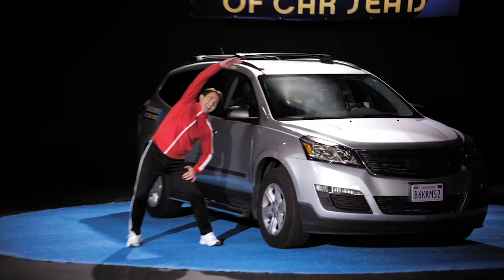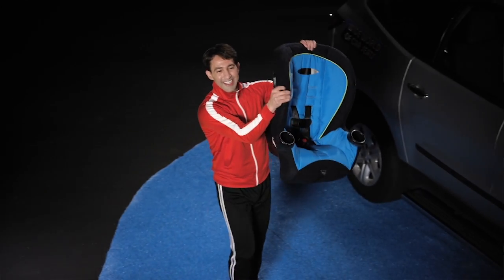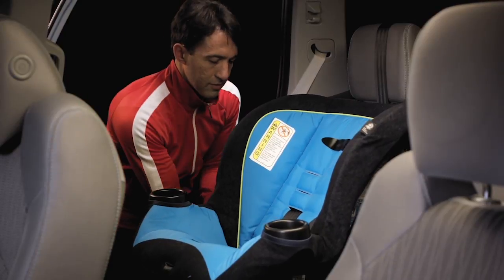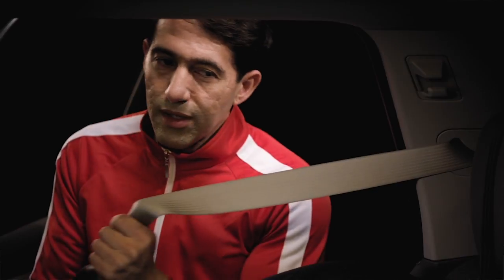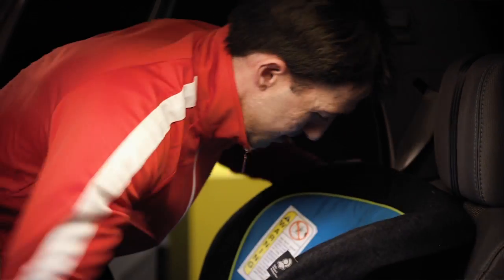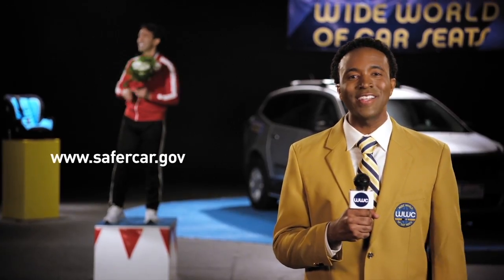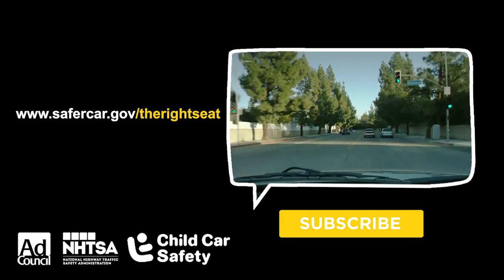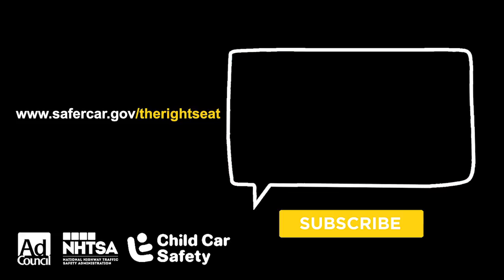Proper Installation: The Wide World of Car Seats | Child Passenger Safety | Ad Council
For children ages 1 to 13, motor vehicle crashes are a leading cause of death. From 2010 to 2014, 3,181 children under age 13 were killed and an estimated 601,000 children were injured in car crashes. NHTSA, in partnership with the Ad Council, has created the three-part video series "Wide World of Car Seats" to educate parents and caregivers of children ages 1 to 13 about car seat safety. The PSAs cover how to determine what type of car seat your child needs, how to choose the right car seat for your child's age and size, and how to properly install a car seat.

About the Ad Council:

Our mission is to identify a select number of significant public issues and stimulate action on those issues through communications programs that make a measurable difference in our society.